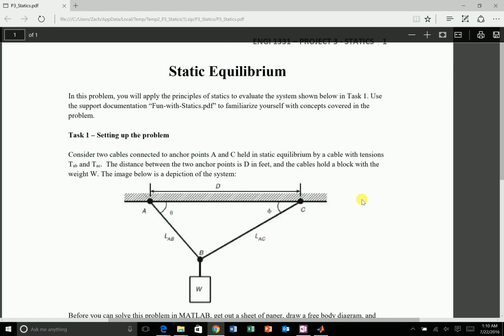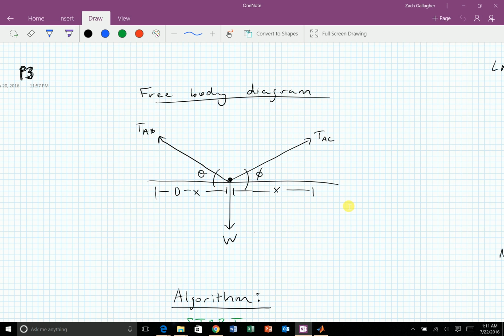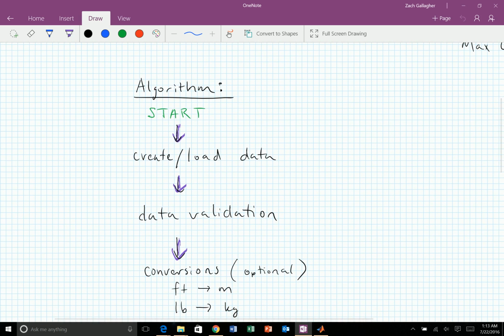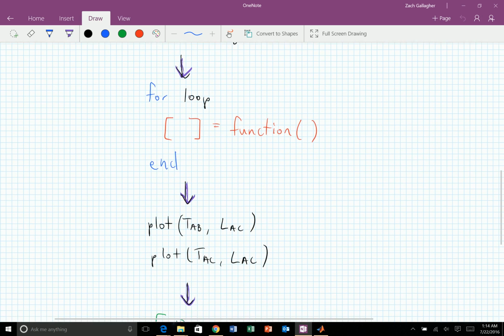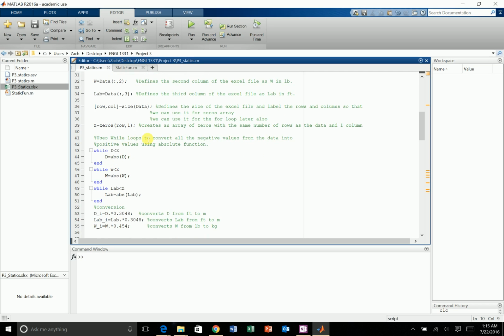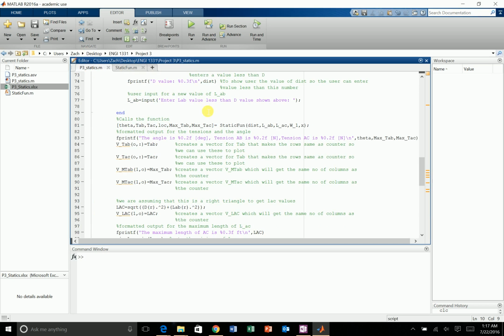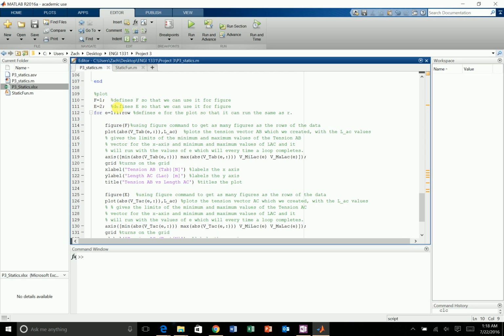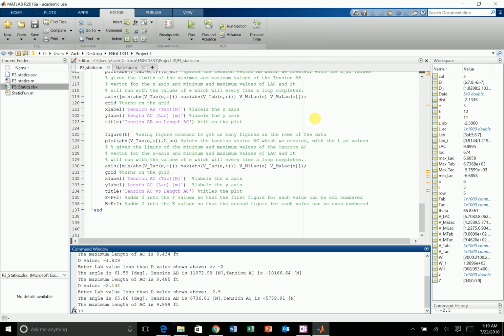Project: Solving Statics in Matlab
Note: This was done in one take so apologies for all talking errors.